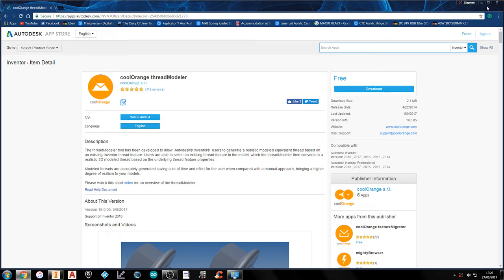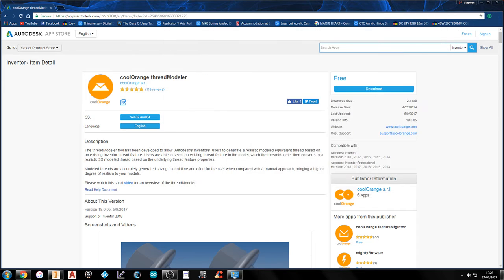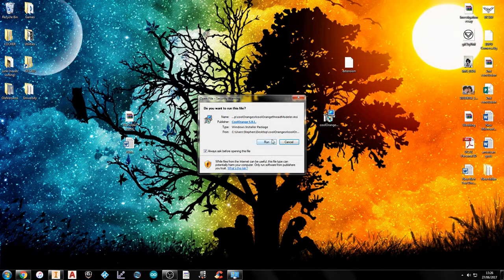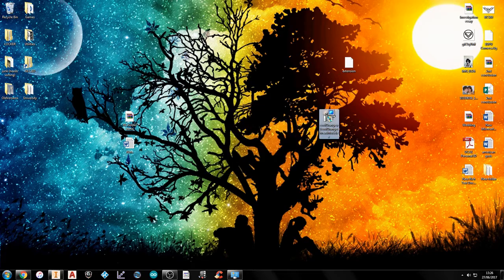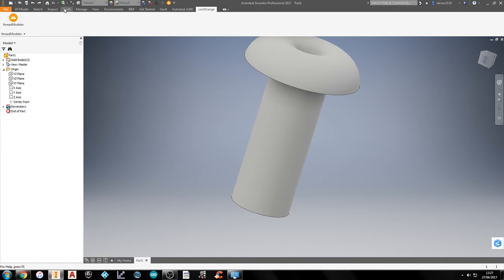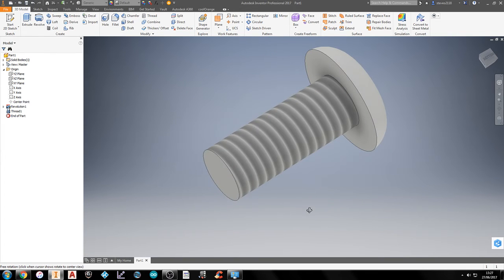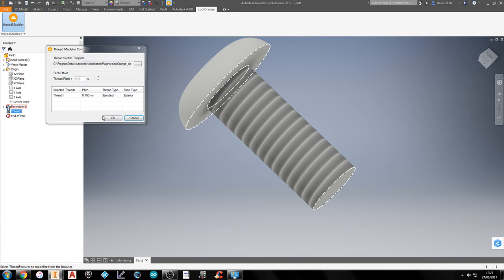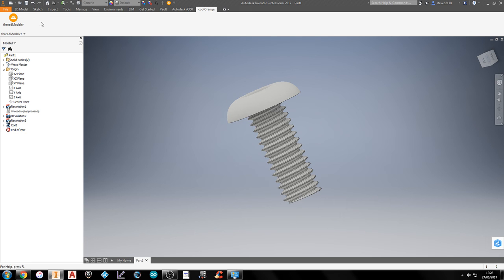Autodesk inventor 2017 Threads not printing ? (fix)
This is a simple tutorial on how to turn the thread function into actual threads in the 3D model
Link to the program: